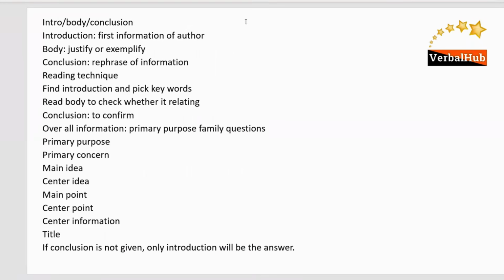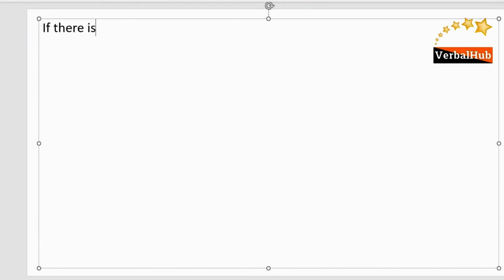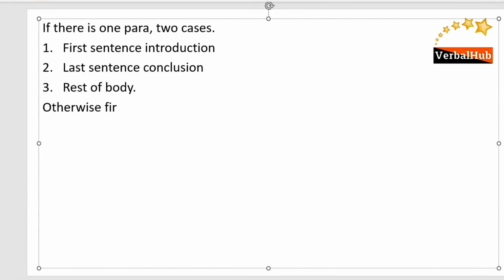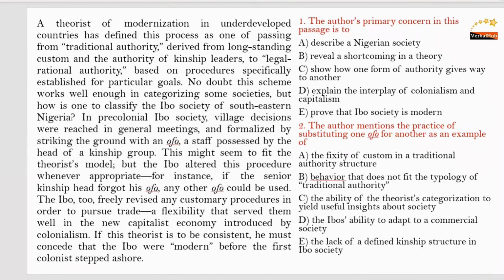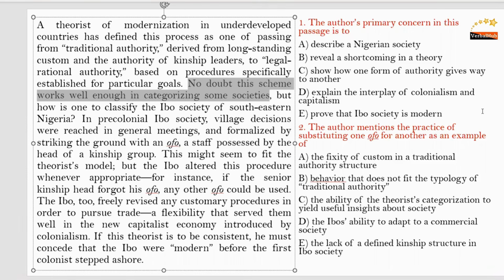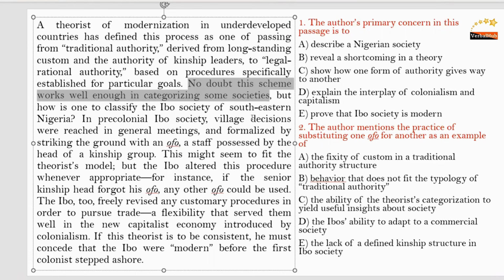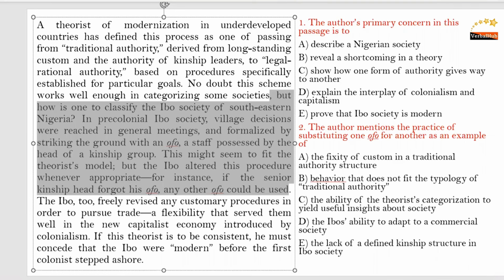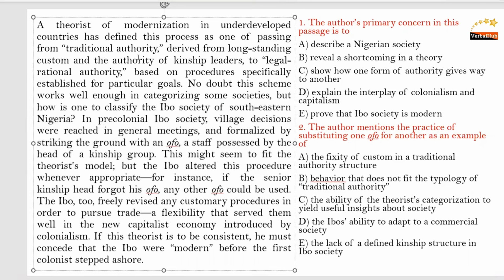Master RC Reading Technique: Intro-Body-Conclusion + Global Questions Explained!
Struggling with Reading Comprehension in CAT, GMAT, GRE, or any competitive exam? In this video, we break down the Intro-Body-Conclusion (IBC) Reading Technique to help you read passages smartly and answer global questions accurately.

✅ Learn how to:

    Approach any RC passage using the IBC theory

    Identify the passage structure in seconds

    Tackle global/main idea questions confidently

    Read efficiently without losing focus

🔥 Ideal for CAT, GMAT, GRE, IPMAT, NMAT, and other aptitude exams.

Welcome to Verbalhub, your ultimate destination for mastering competitive exams and communication skills! Whether you're preparing for CAT, GMAT, IELTS, GRE, TOEFL, or PTE, or improving your spoken English, voice modulation, or accent, we’ve got you covered with expert tips, strategies, and resources.

🌟 What We Offer:
✅ Comprehensive guides for top exams like CAT, GMAT, IELTS, and more
✅ Spoken English and voice training to boost confidence
✅ Smart strategies to crack competitive tests
✅ Tips for improving pronunciation, fluency, and communication